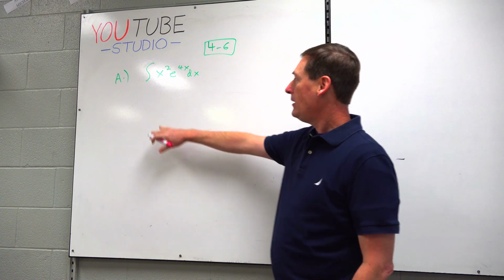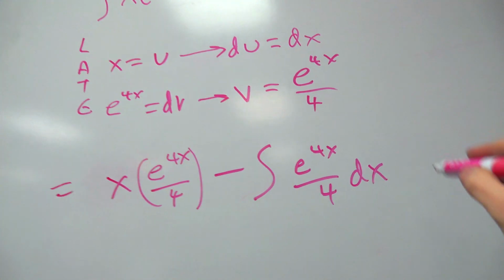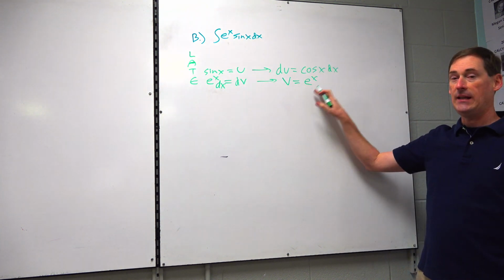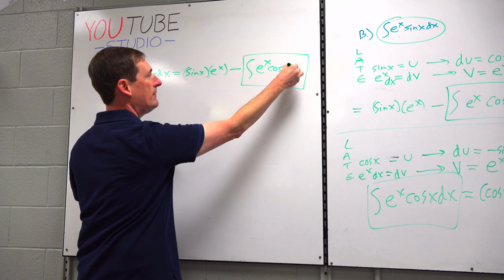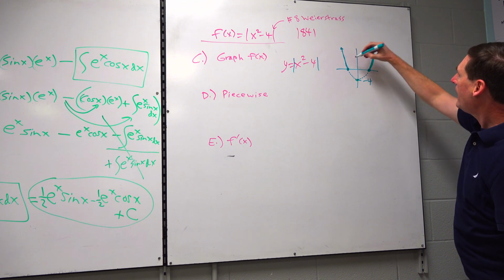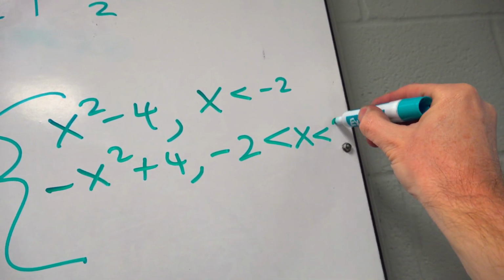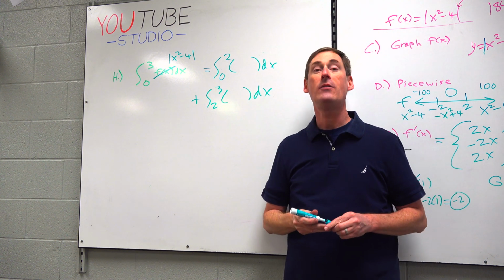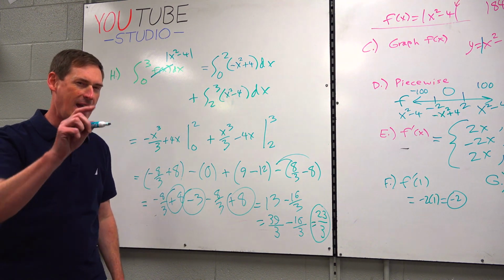Wade’s Virtual BC Calc class (Lesson 4-6)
Making advanced integration by parts easy!

TIME CODES:
0:00 Example A
11:02 Example B
21:46 Mental Break
22:10 Example C
25:03 Example D
30:48 Example E
31:31 Example F
32:47 Example G
34:20 Example H
41:21 Outtakes

*Double Integration by Parts
*Infinite Integration by Parts
*Absolute Value derivatives
*Absolute Value integration